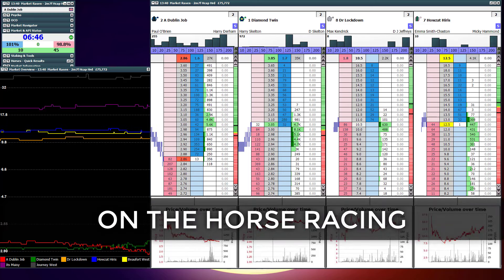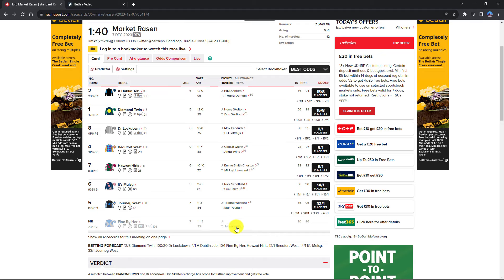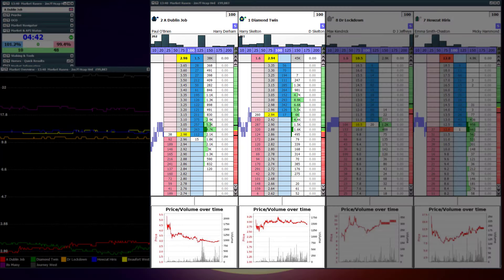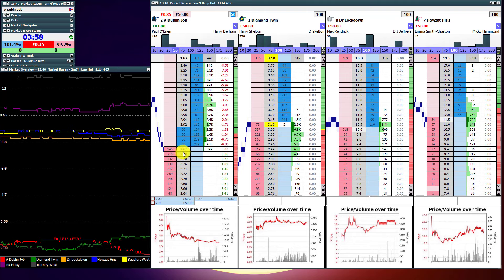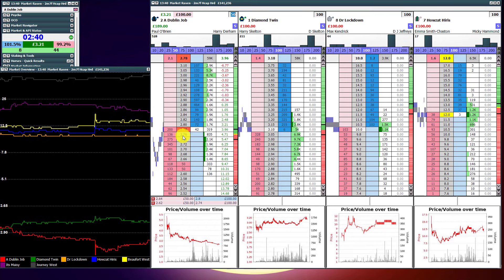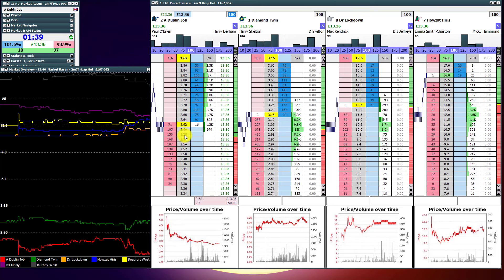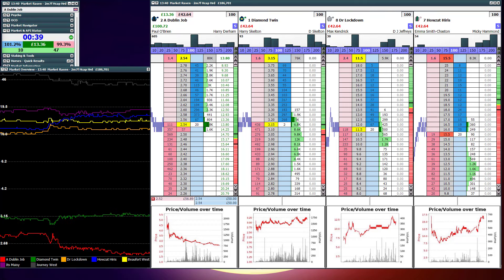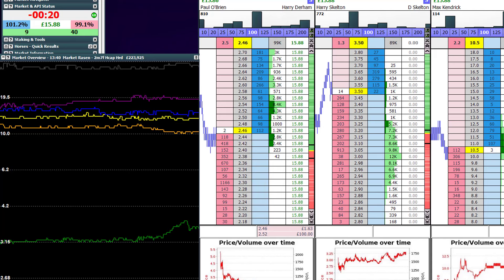Betfair Trading: Horse Racing Swing Trade Worth £95.28 Per Hour | Caan Berry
This is a Betfair trading example for beginners, explaining the Betfair trading strategy in full. Learning to trade on Betfair?